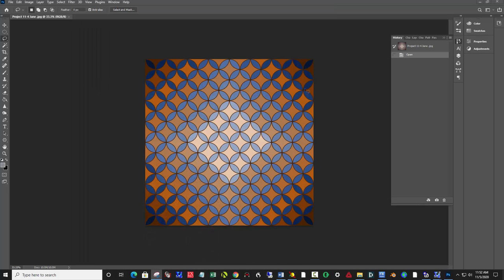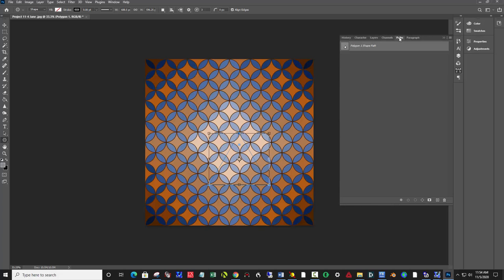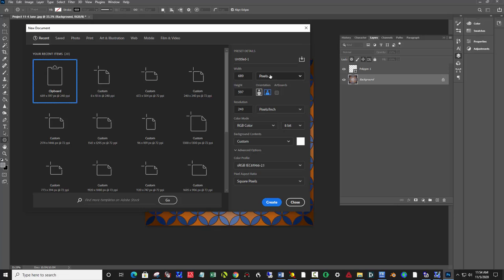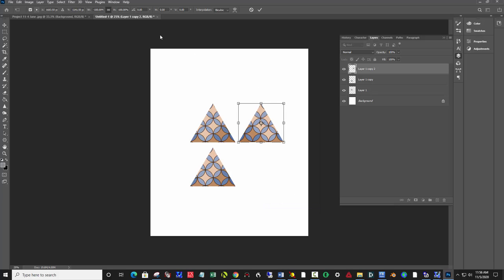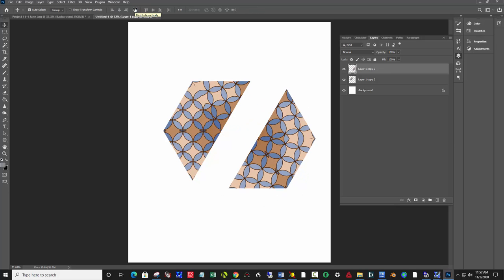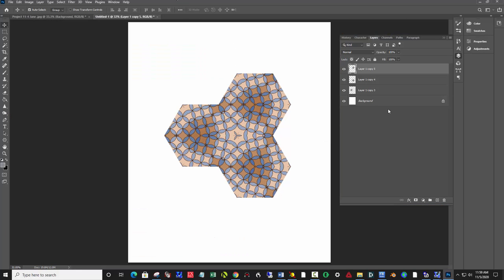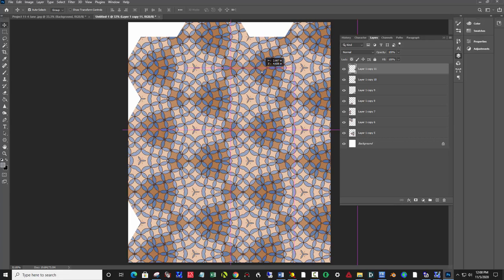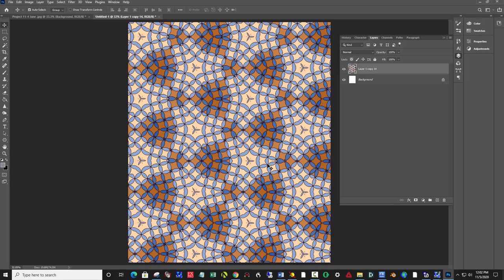6 way tiling, the kaleidoscope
Using and equilateral triangle image, tile it infinitely by first creating a 6 way mirrored hexagon using Photoshop